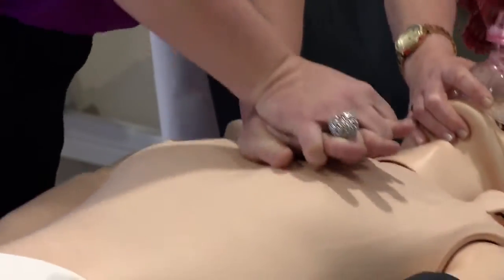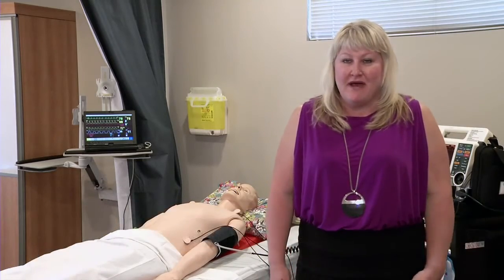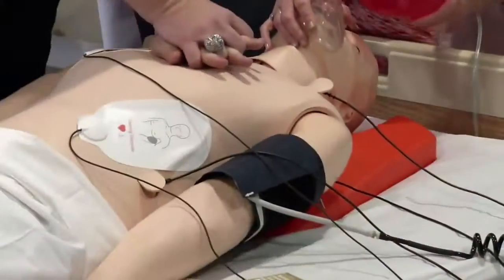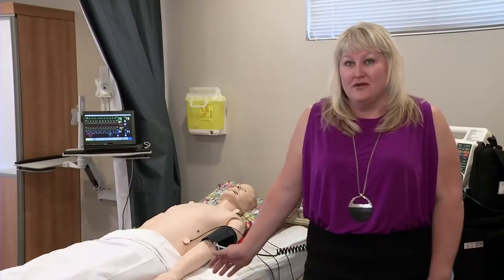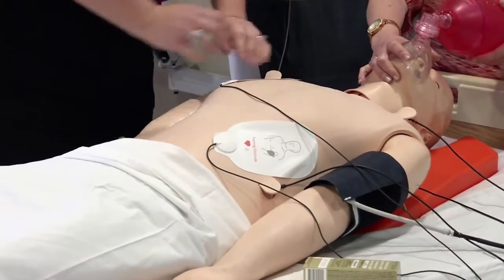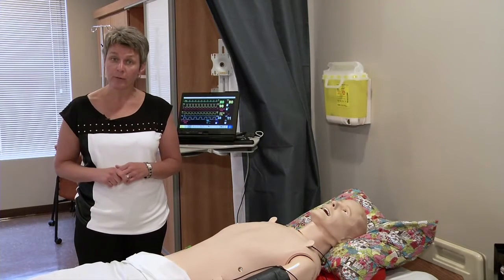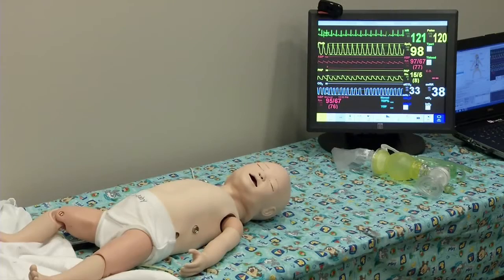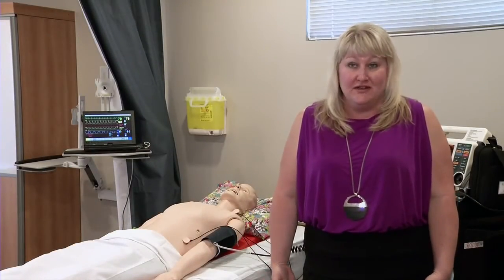SIMS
Those studying to enter the medical field usually have access to models and simulators to help with hands-on studies. But a Saskatoon duo realized there wasn't enough training space for practicing healthcare professionals. Here's a look at the Saskatoon Institute for Medical Simulation.